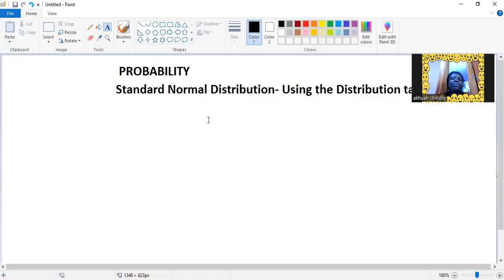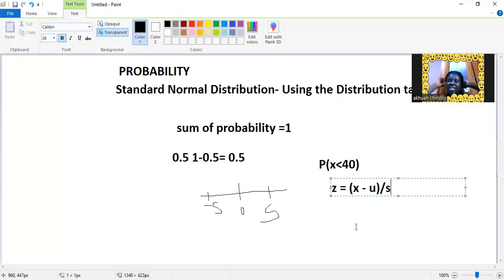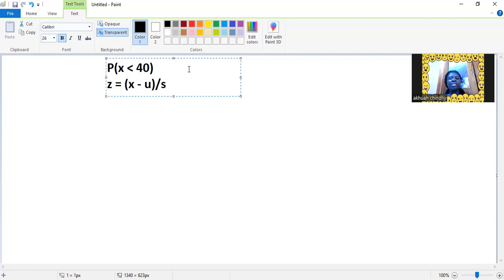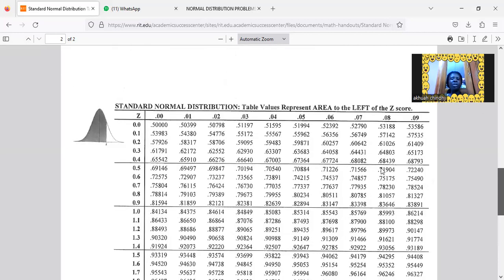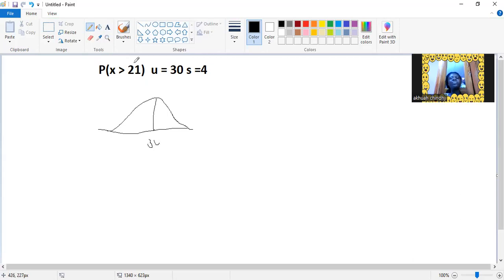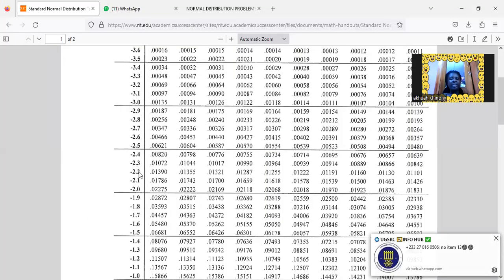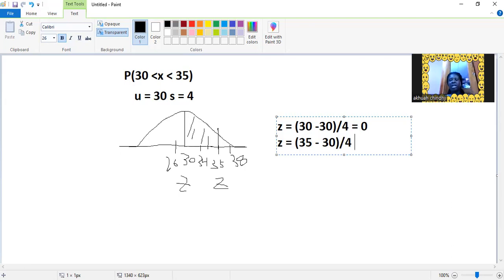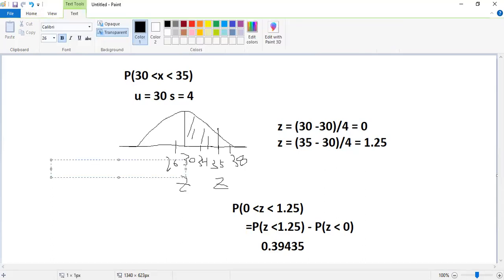Probability - Reading and understanding the Standard Normal Distribution Table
This video focuses on how to determine the probability of a particular event using the Standard Distribution Table. We look at how to decide which part of the table to use and how to go about the mean symmetry.